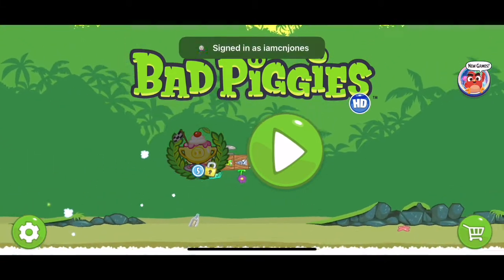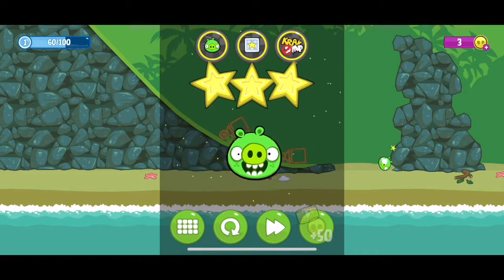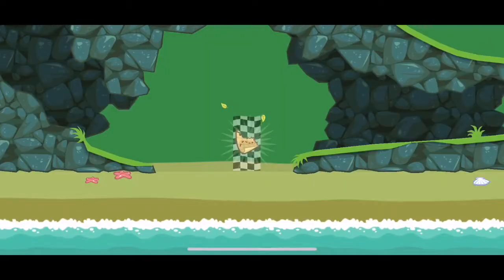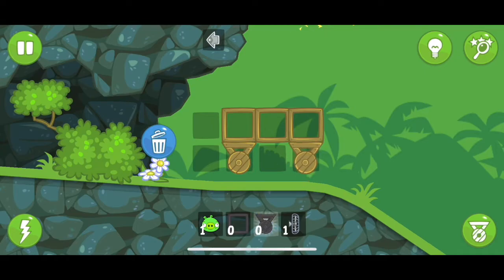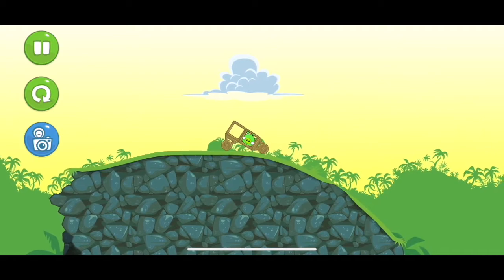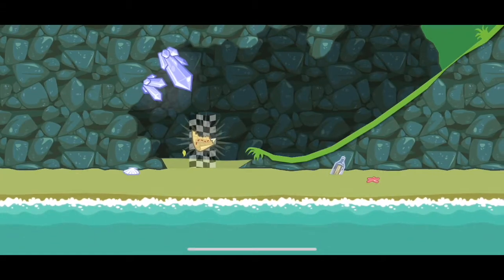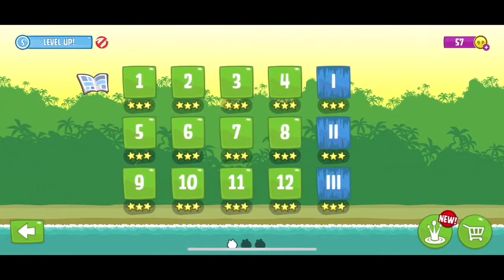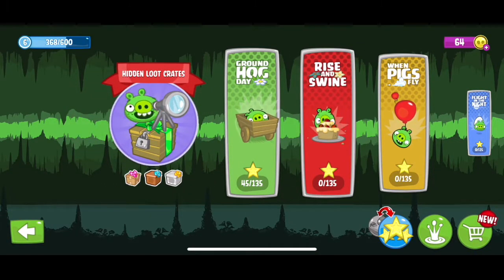Bad Piggies #1 - Ground Hog Day Levels 1-12 & Challenges I, II, III - 3-Star Solutions & Playthrough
This is a playthrough of the iOS version of Bad Piggies HD! Let me show you how to beat the first "page" of Bad Piggies. We also attempt a 3-star win with every level, and will only be moving on once we get all three stars.

• Parts 4-6: Rise and Swine is COMING SOON!

SOLUTIONS AND WALKTHROUGH CHAPTERS:
00:00 - Intro
00:19 - Ground Hog Day Level 1
01:20 - Ground Hog Day Level 2
02:00 - Ground Hog Day Level 3
02:55 - Ground Hog Day Level 4
03:38 - Ground Hog Day Level 5
04:37 - Ground Hog Day Level 6
05:16 - Ground Hog Day Level 7
06:14 - Ground Hog Day Level 8
07:23 - Ground Hog Day Challenge I
08:04 - Ground Hog Day Challenge II
09:44 - Ground Hog Day Level 9 & Skull 1/45
11:03 - Ground Hog Day Level 10
11:48 - Ground Hog Day Level 11
13:00 - Ground Hog Day Level 12
14:13 - Ground Hog Day Challenge III & Skull 2/45
16:49 - Feeding the King Piggy
17:11 - Outro